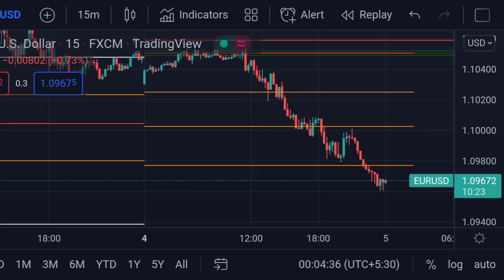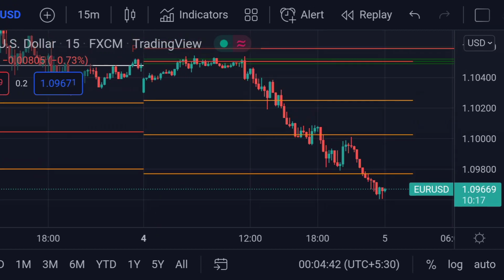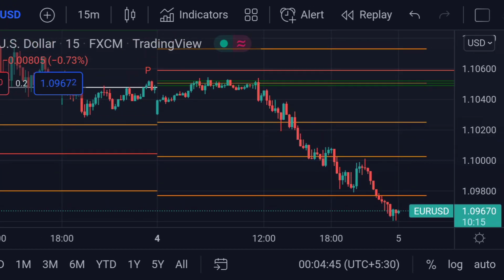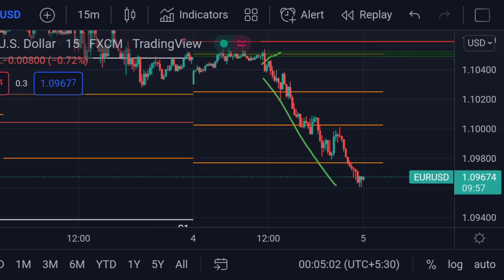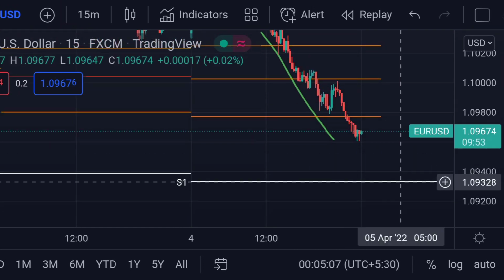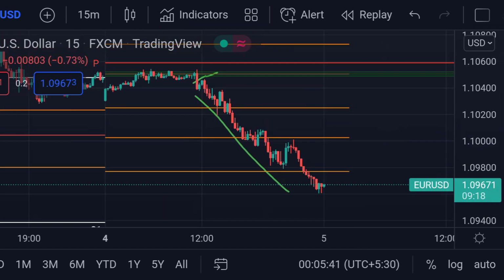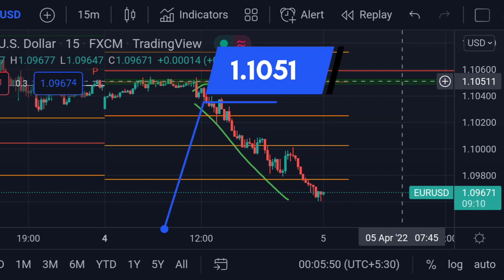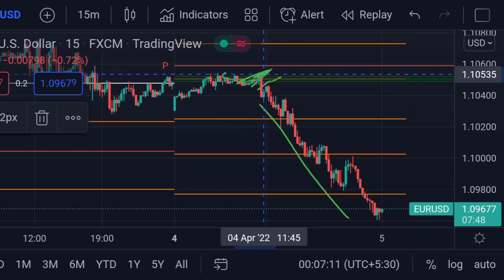EURUSD Analysis today | EUR/USD technical analysis for 5 April, 2022